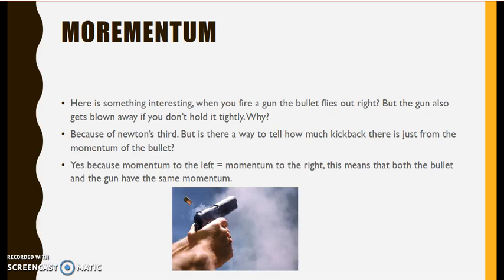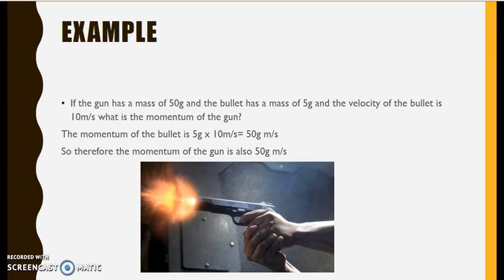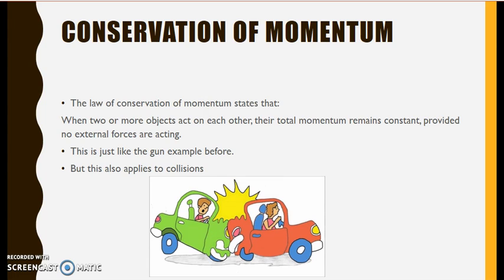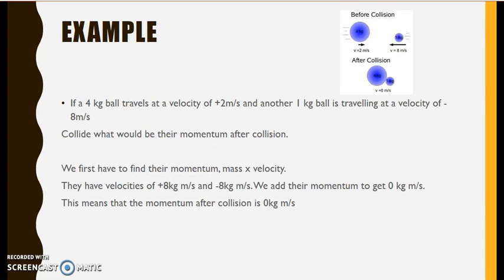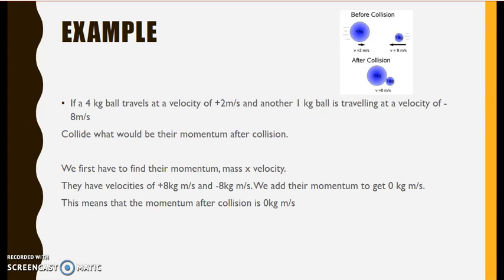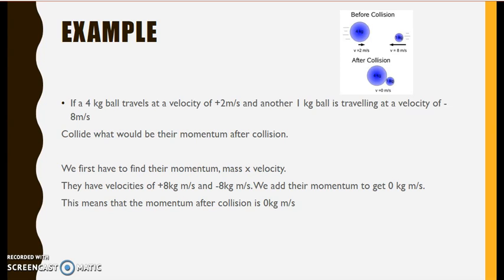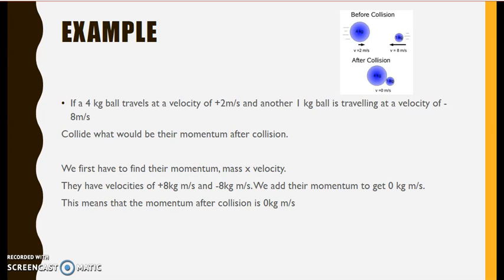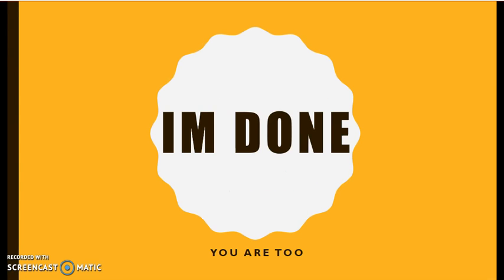IGCSE Physics 2.12